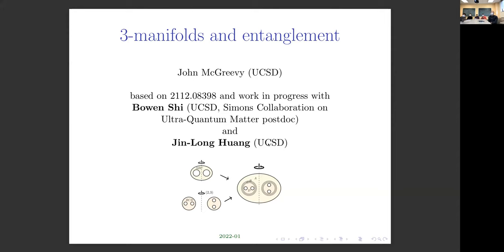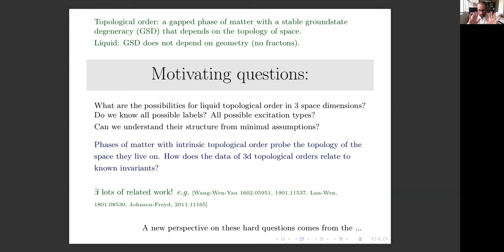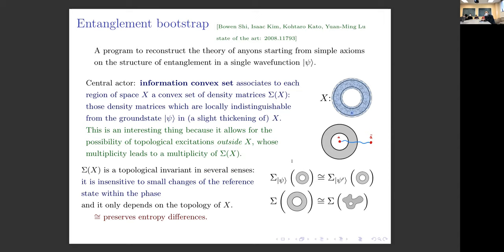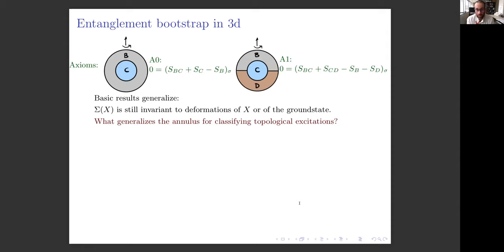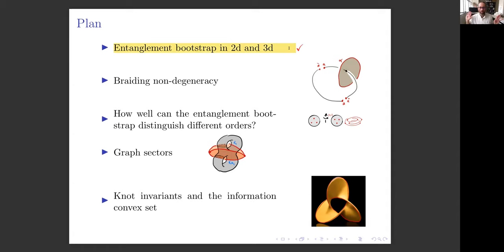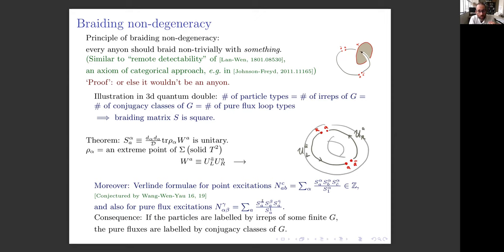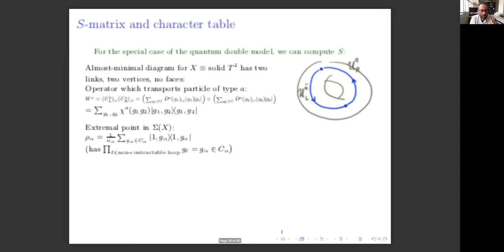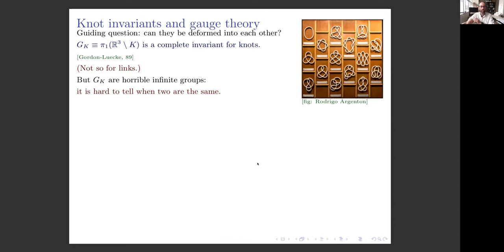"Three Manifolds and Entanglement" John McGreevy University of California San Diego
The Entanglement Bootstrap is a program to understand liquid topological phases. The starting point is a single wavefunction satisfying two simple and well-motivated axioms about its entanglement structure. In 2+1 dimensions, much of the algebraic theory of anyons has been derived from this starting point. In this talk, based on work with Bowen Shi and Jin-Long Huang, I’ll describe some consequences of this line of thought in 3+1 dimensions, where the richness of low-dimensional topology plays a role.